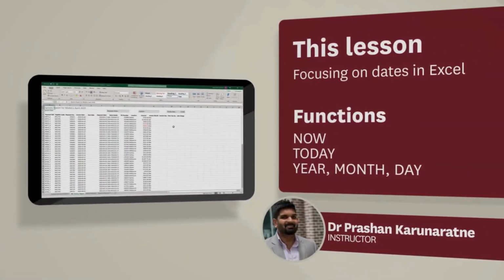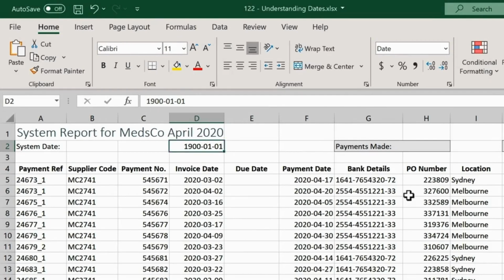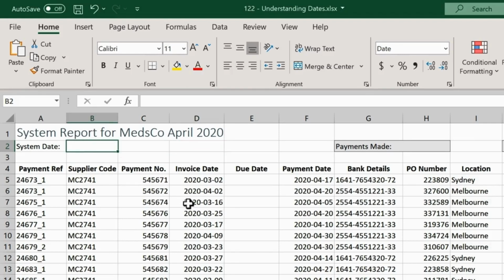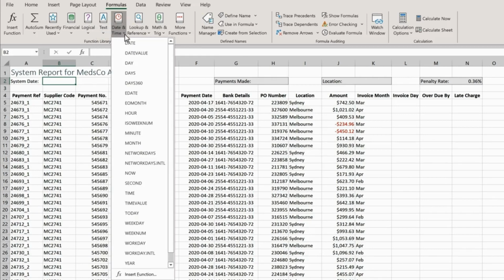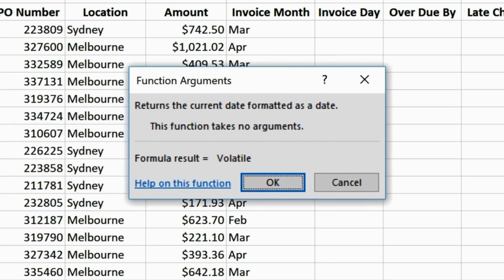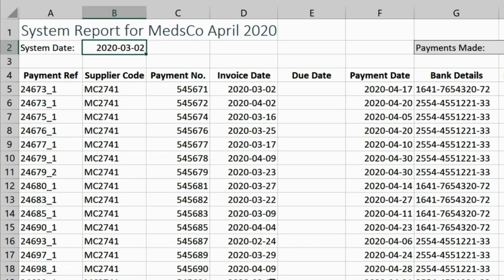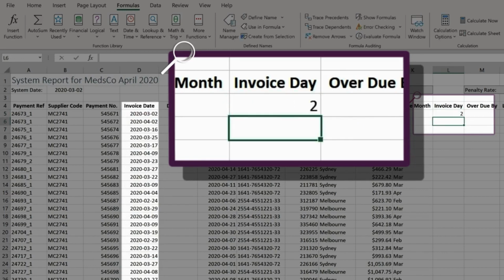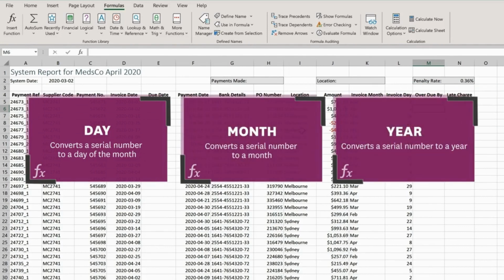MS Excel-Date Functions | Part-1 | Make excel recognize dates | Lecture-07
Dive into the fascinating world of dates and unleash the power of basic date functions with our Lecture-07! In this insightful tutorial, we break down the essentials of understanding dates, offering a comprehensive guide to make you a pro in no time.

🔍 Key Topics Covered:

The fundamentals of date representation
Essential date functions and their applications
Navigating date formats with ease
Troubleshooting common date-related challenges
💡 Whether you're a beginner seeking a solid foundation or an intermediate learner looking to enhance your skills, this lecture is tailored just for you. Join us on this educational journey as we demystify dates and equip you with the knowledge to confidently handle date-related tasks.

🚀 Ready to elevate your understanding of dates and empower your data manipulation skills? Hit play now and let's embark on this enlightening exploration together! Happy learning! 🌐✨